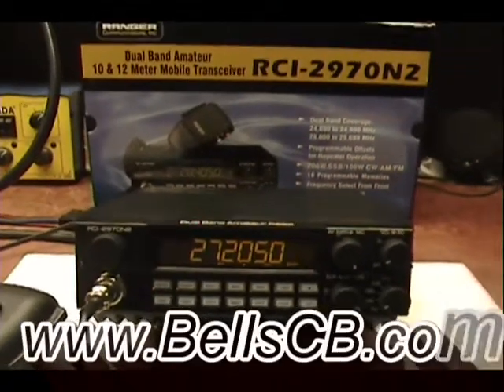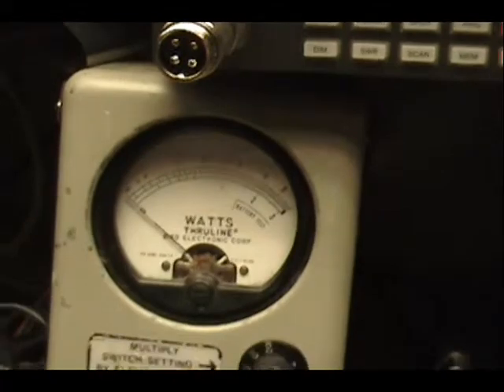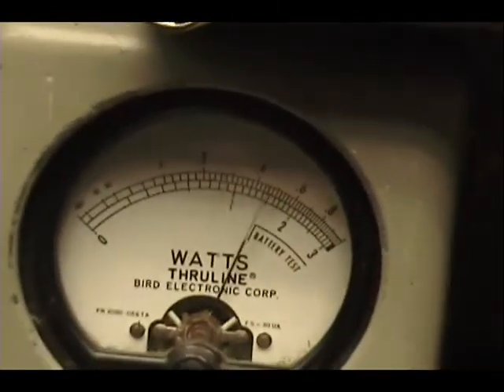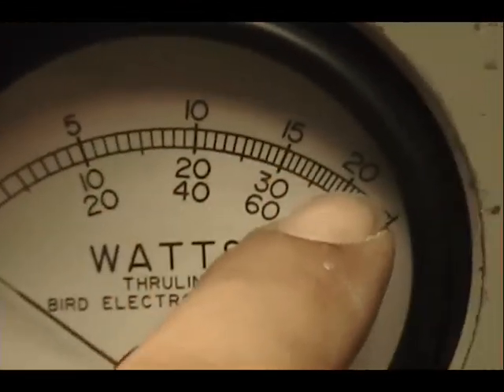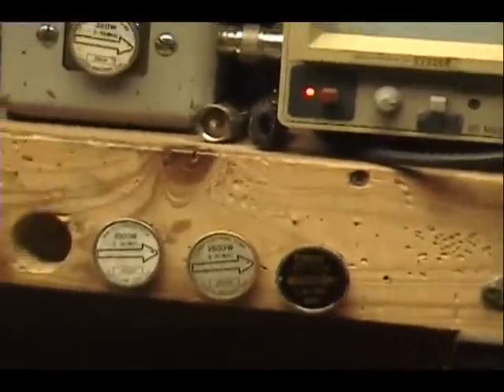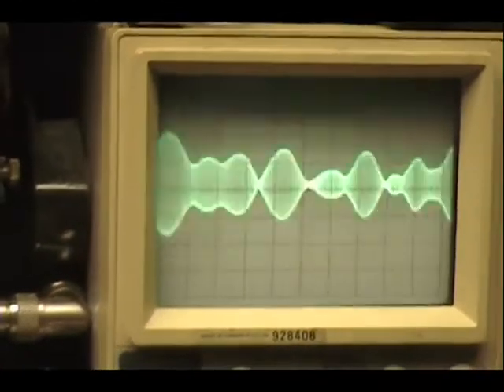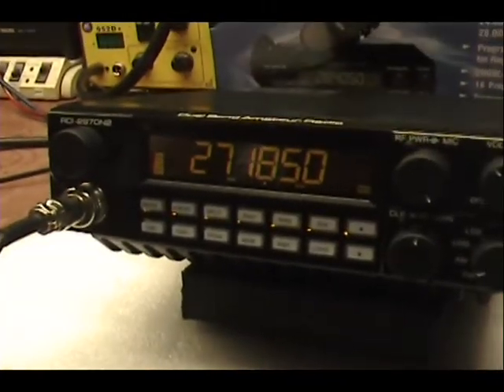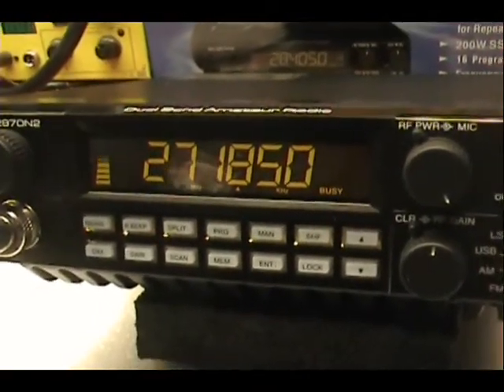Ranger RCI-2970N2 Tune-up Report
Ranger RCI 2970N2 Tune up Report for Edward in NY on 2-10-13

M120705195